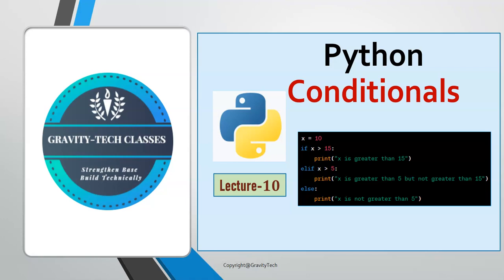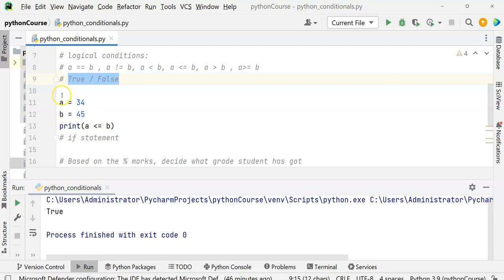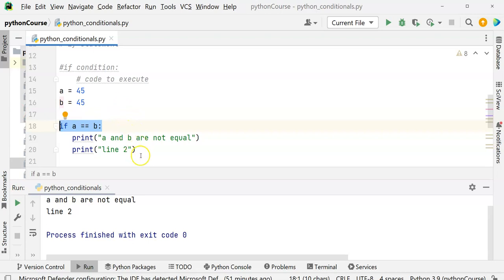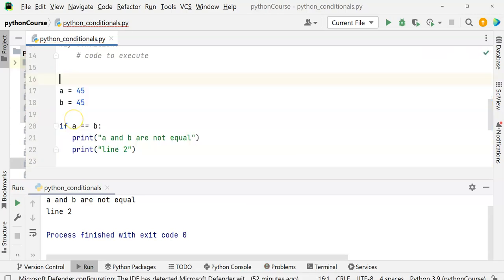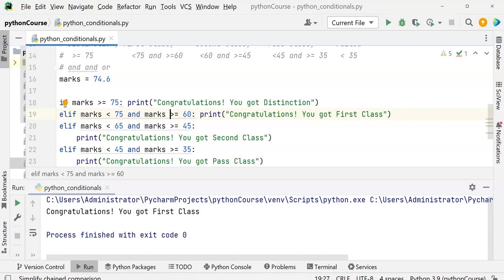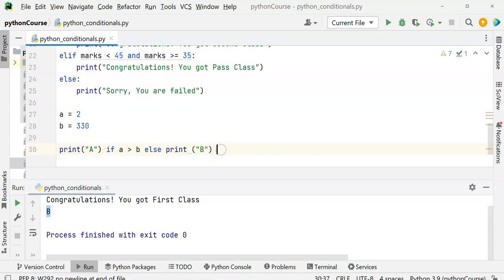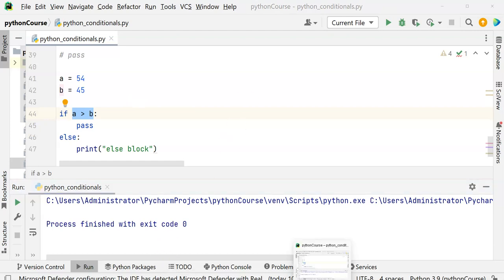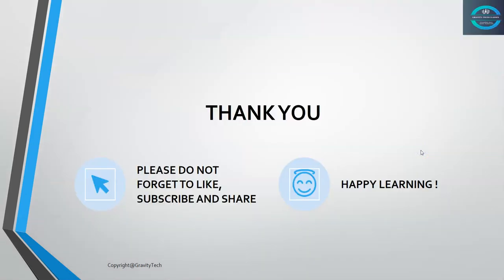Python conditionals | If-Else Statements: Examples and Best Practices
Welcome to our Python programming tutorial on conditionals! In this video, we'll dive deep into the world of decision-making in Python and explore how to use conditional statements to control the flow of your code.

🔥 Topics Covered:

Understanding if, elif, and else statements
Writing conditions and comparisons
Nested conditionals for complex logic
Real-world examples and applications
Best practices for clean and readable code
Whether you're a Python beginner or looking to sharpen your skills, this tutorial is designed to help you grasp the fundamentals of Python conditionals and make your code more powerful and flexible.

👩‍💻 Who Is This For:

Python beginners looking to level up their coding skills
Programmers transitioning to Python from other languages
Anyone seeking to understand the core concepts of conditional logic in Python
By the end of this tutorial, you'll have a solid foundation in using conditionals, and you'll be better equipped to write Python code that makes intelligent decisions based on specific conditions.

Got questions or need clarification on anything covered in this video? Drop them in the comments section below, and we'll do our best to assist you.

Happy Learning with GravityTech :)